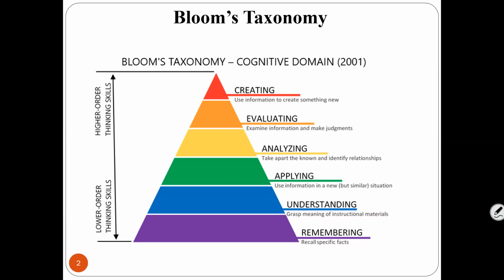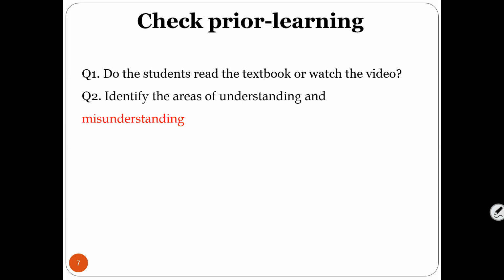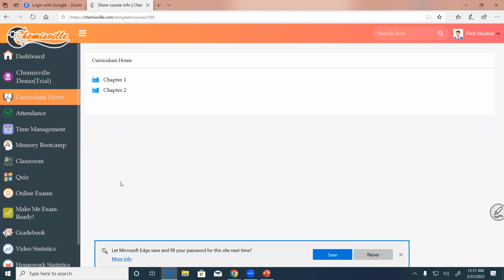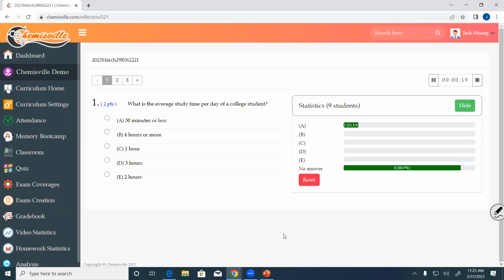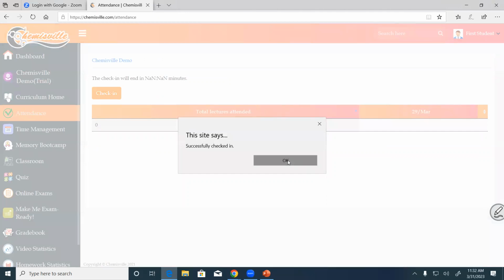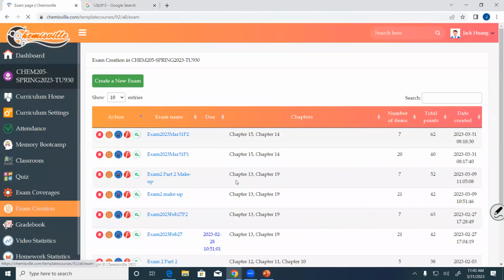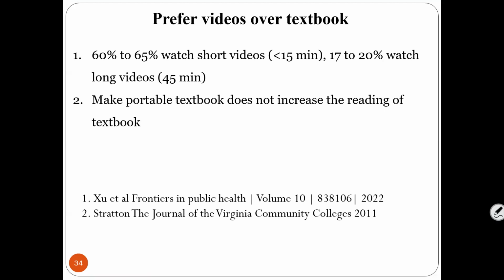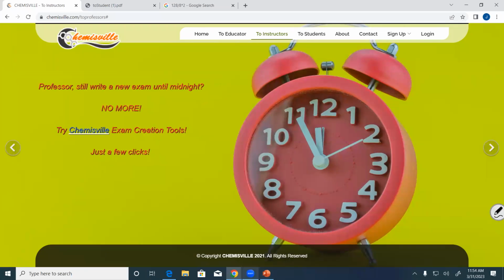Introduction to a course management system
Being frustrated with online homework systems (sapling learning, ALEKS, mastering chemistry etc.) and learning management systems (Blackboard, Canvas etc.), I developed my own course management system. For example, ALEKS is a research-supported online homework system, its implementation is so poor that our department gave up after using it for 2 years. Blackboard offers a lot of functions; however, the functions do not help chemists, mathematician, engineers, or STEM in general because we use subscripts, subscripts, Greek letters, and a lot of symbols.
The new course management system is designed for teaching/learning, pedagogical research, and digital publishing. Essentially it is free for educators and instructors, Universities and colleges do not need to pay for it either!
In terms of teaching/learning, the new course management system has lots of unique features to help professors to implement different pedagogy (for example flipped classroom, Just-in-Time-Teaching etc.) and it can help professors and students in every phase of teaching/learning. The lecture module and homework module can be used to assign and assess pre-learning if it is desired by the instructor. The classroom module collects students’ feedback instantaneously (same functions as clickers), the attendance module can record students’ attendance in automatic mode or manual mode, the exam module can create exams in minutes and administer exams on-site or take-home. The "memory bootcamp" module applies the most recent research results to help the student to memorize the facts required in the discipline. The “make me exam ready” module will identify and notify the students the kills that are mastered and skills that require more work. The homework module offers intelligence features to offer students feedback for typical mistakes students make.

In terms of research, chemisville can collect video watching data, homework data and several variables to adjust. You can use it for evidence-based teaching!

In terms of publishing, chemisville is a nice digital publisher. Maps are being replaced by GPS, film cameras are replaced by digital cameras, are printed books going to be replaced by digital publishing? The students of the present generation do not read textbooks even if they can be provided in mp3 format. The students have turned to videos, short videos to learn and get help. Based on the observed trend, book publishing will have its new form! Chemisville allows you to paste the links from Vimeo or YouTube to the website while collecting watching data. Chemisville provides strong supports for test bank creation. You can create tens, or hundreds of test bank items in minutes! At the end, the tool can be free for educators. You can collect royalty if the other instructors to use your contents in their teaching.
If you are interested in using Chemisville, please go to chemisville.com.